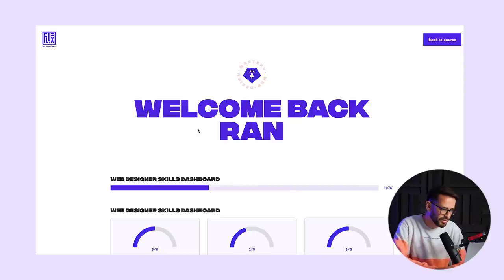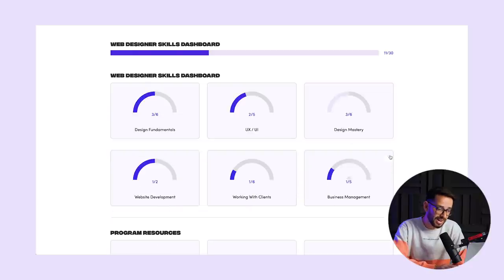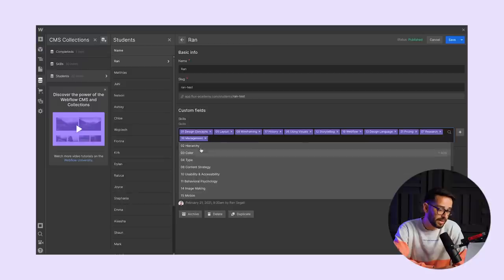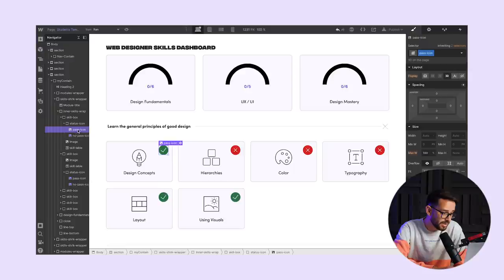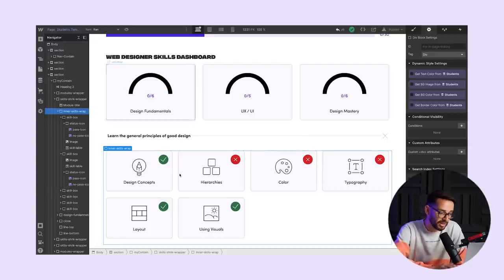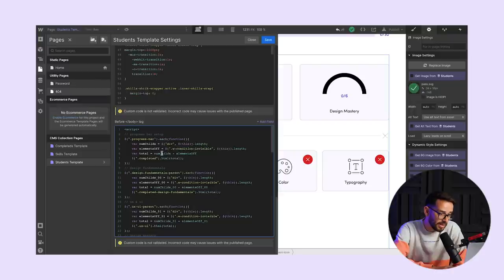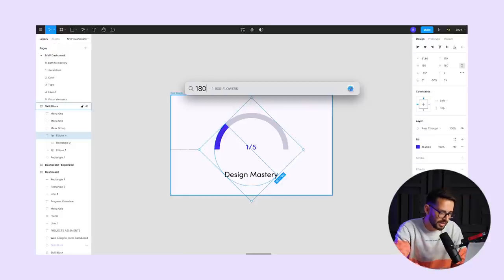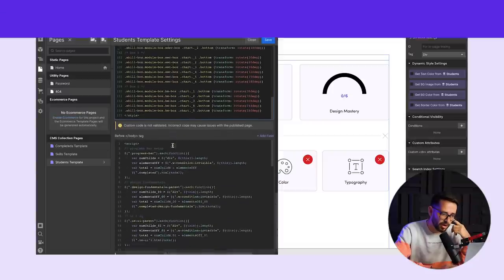How To Create a Simple Dashboard With Webflow | WEBFLOW TUTORIAL:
With a bit of creative thinking, Webflow can be used for so much more than marketing websites.

When we previewed this dashboard in our Instagram stories last week, you guys went crazy, so we obliged--here's how we did it.

Let us know if there's any kind of other Webflow tutorials you'd like to see from us!

We recently wrote a blog post showcasing some of the most stunning Webflow websites out there. Give it a read

Timestamps:
00:00 Intro
00:45 Why we built a dashboard
1:29 How it works
3:10 Page structure
5:15 The custom code